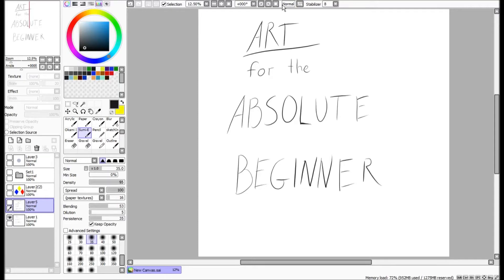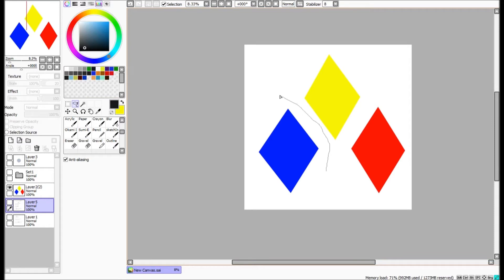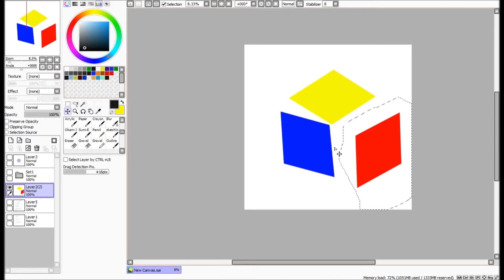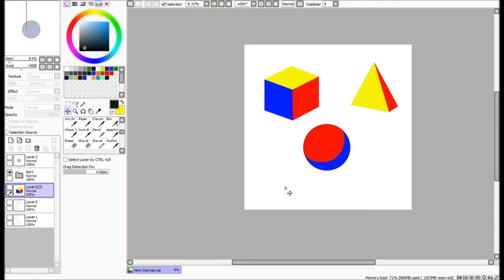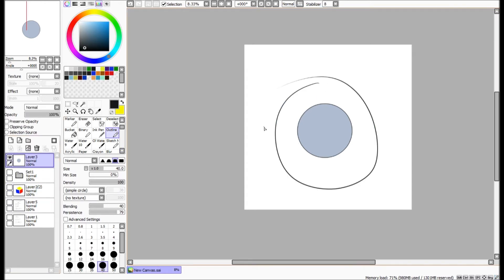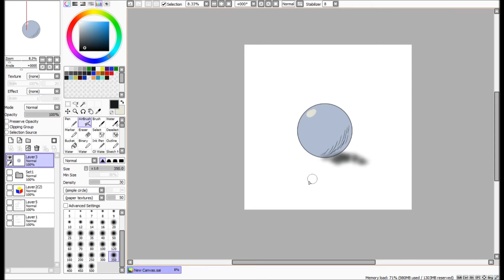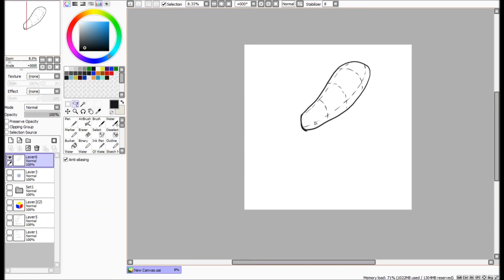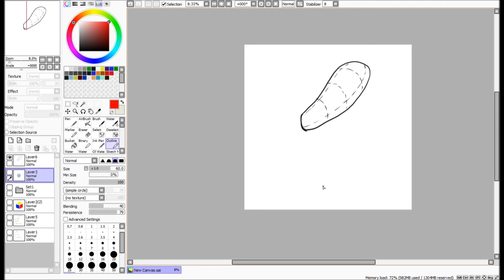How to Draw for the Absolute Beginner - Part 2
Part 2 of my latest series. Little short this time this time. Hope you like!